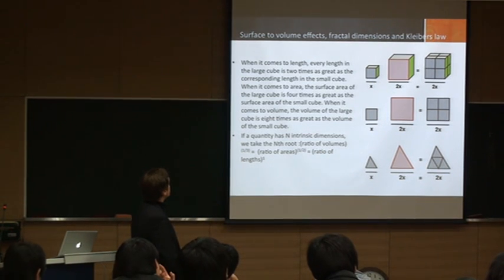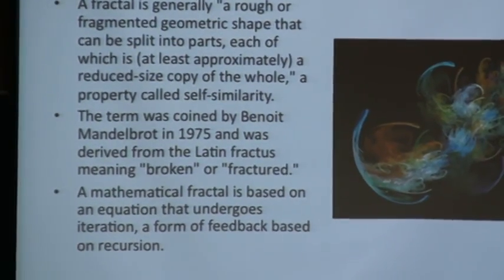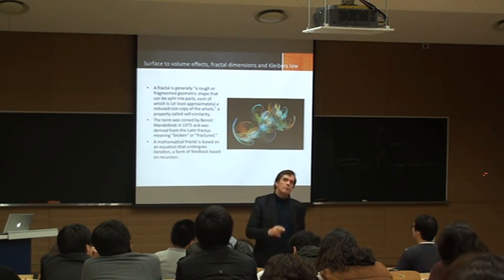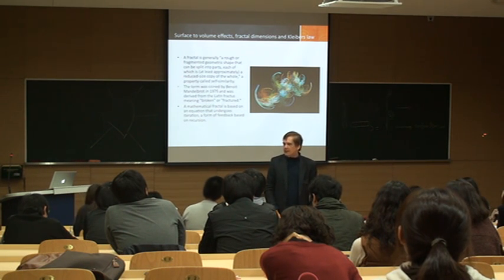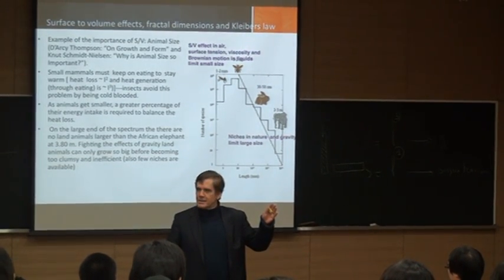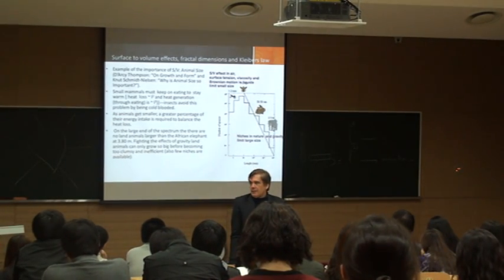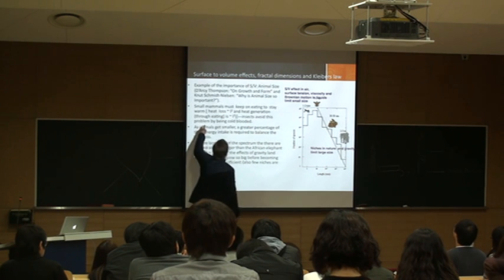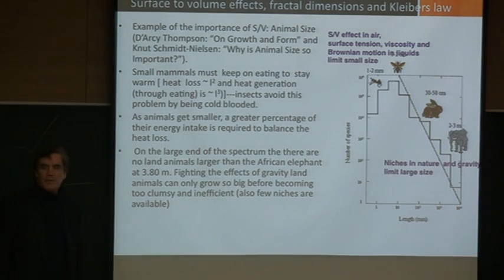Madou on Scaling IB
This is my class on scaling laws.